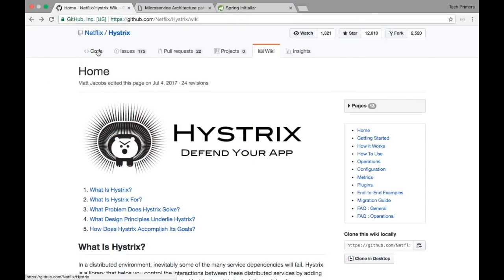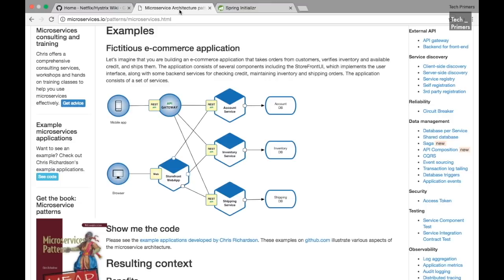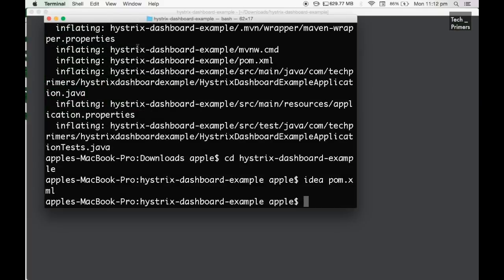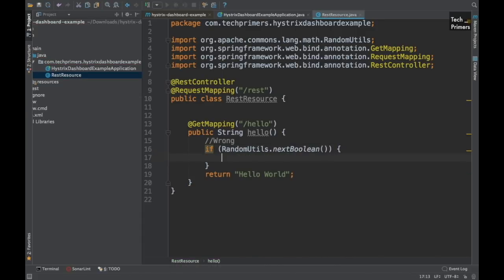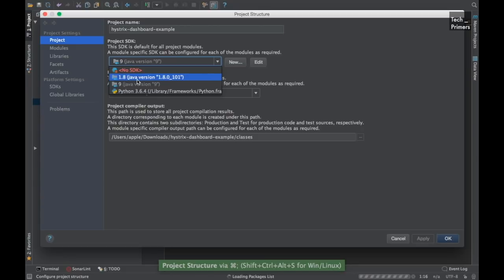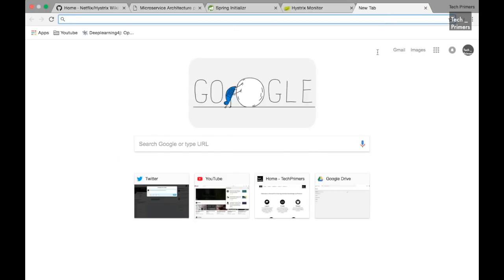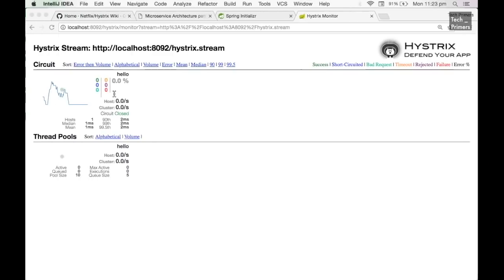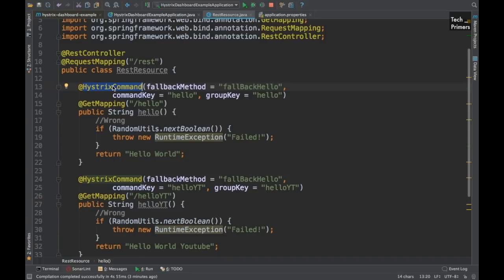Hystrix Dashboard | Fault Tolerant Circuit Breaker Design Pattern Example in Spring Boot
This video covers the Fault Tolerant Circuit Breaker Design Pattern using Hystrix Dashboard in Spring Boot Application